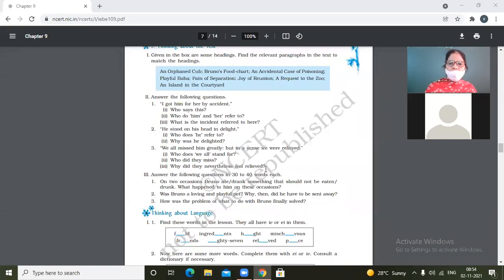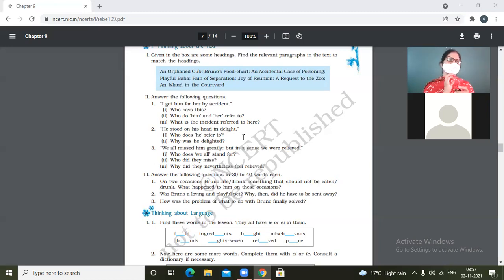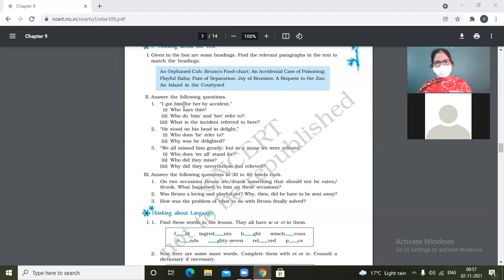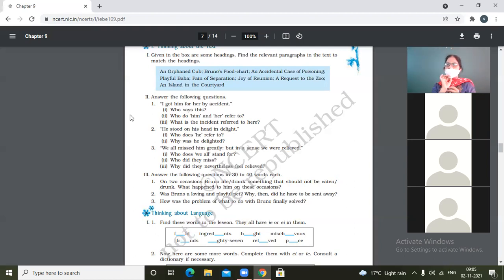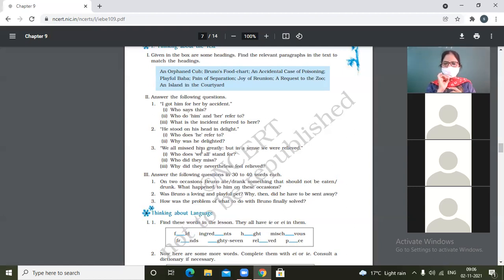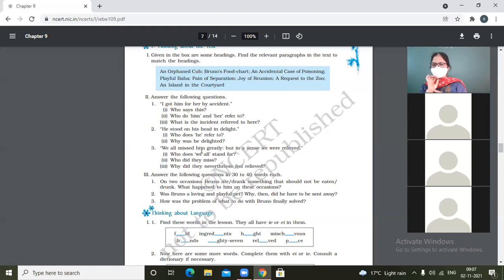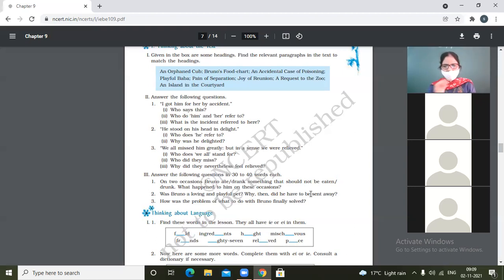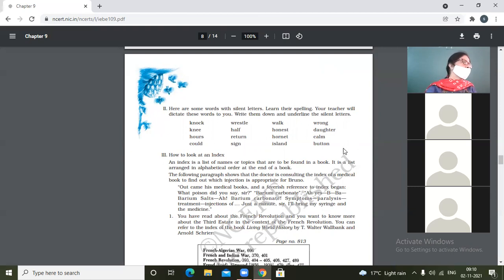2-11-21_english_9-c